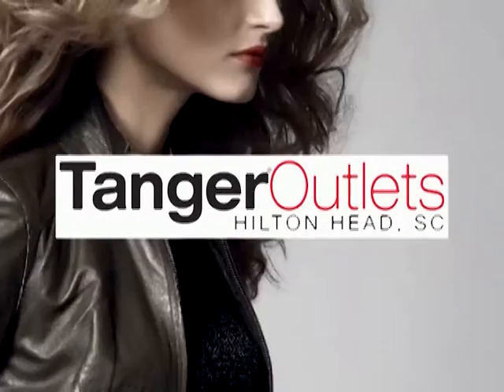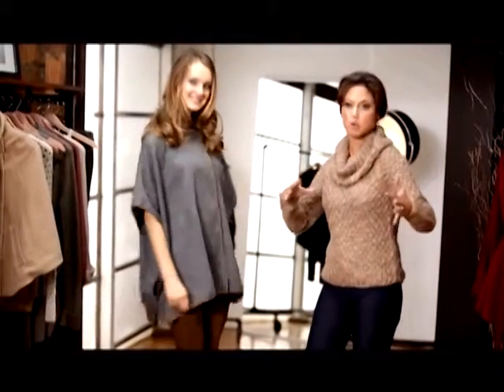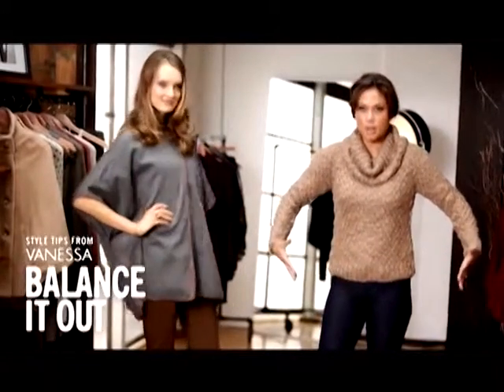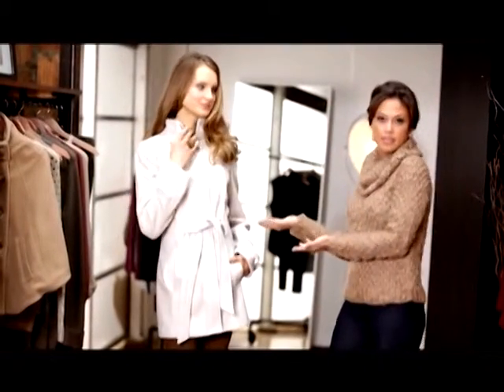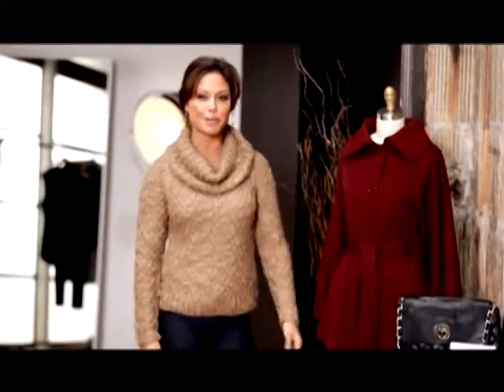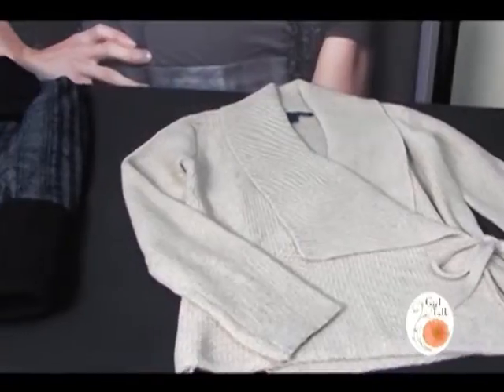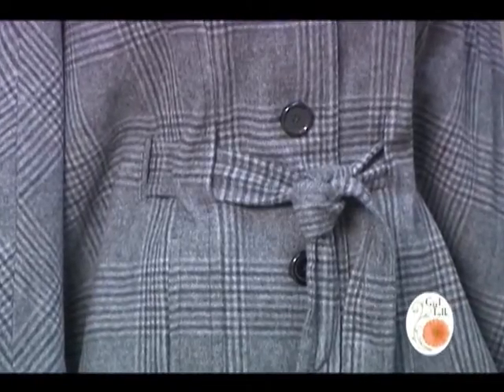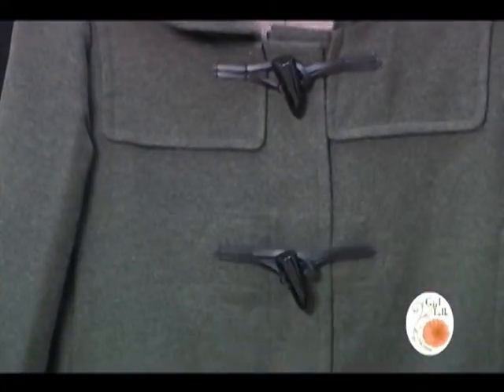WHHI-TV's "Girl Talk" Featuring the Tanger Outlet Fashion Report